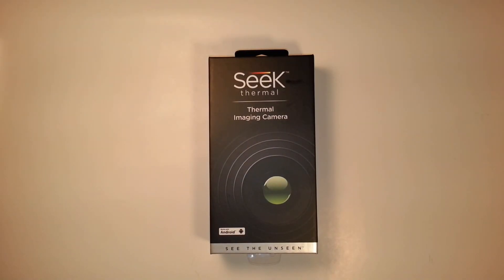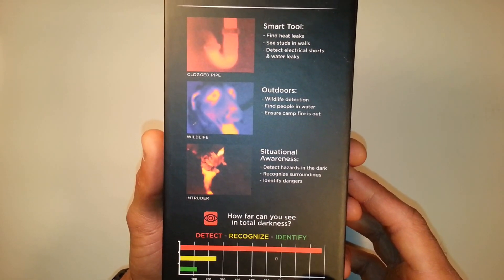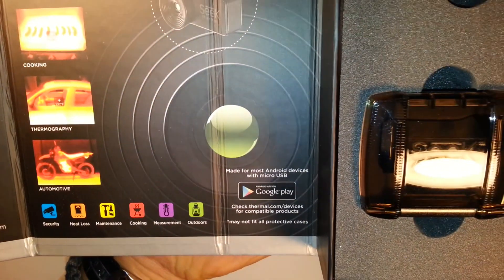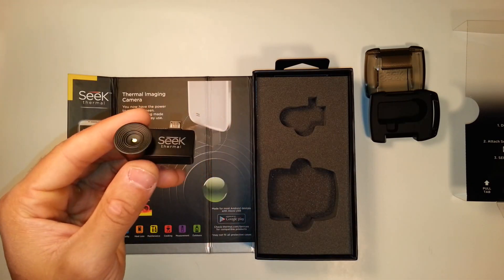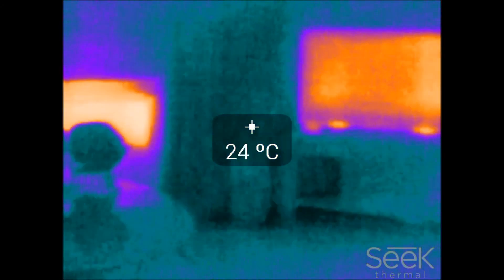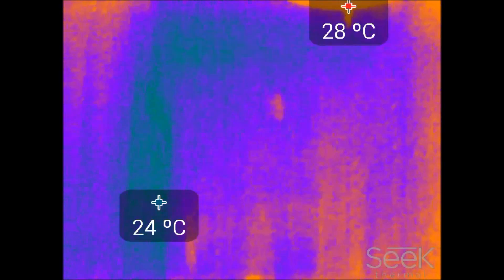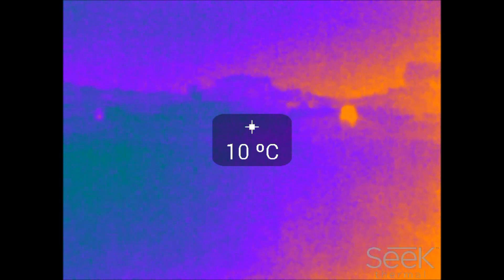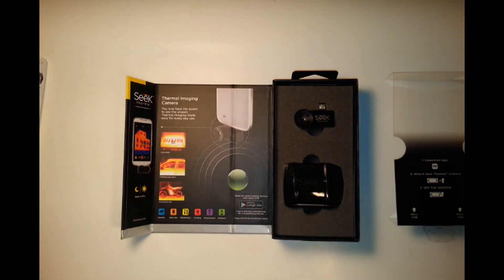Seek Thermal Imaging Device for Android | Canadian Prepper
I review a relatively cost effective thermal imaging device that just hit the market, useful for a variety of security applications.